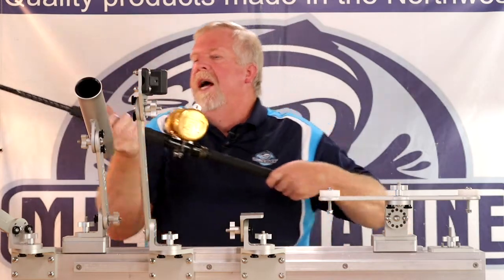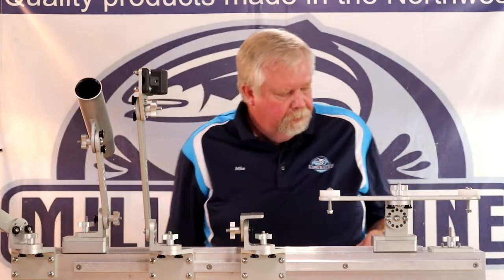Strong Arm Video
Strong Arm Video decoding the mystery of how the Strong Arm system is used and what parts are needed to create a strong mounting system for your boat.